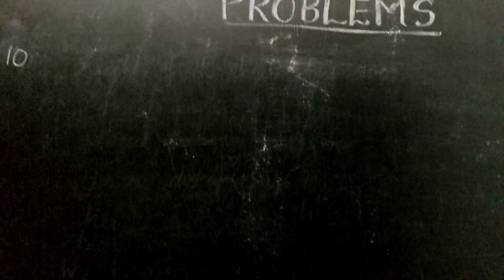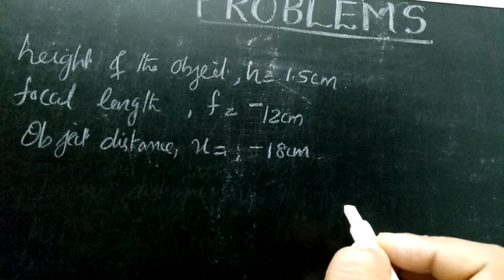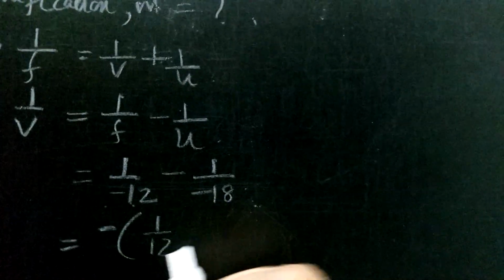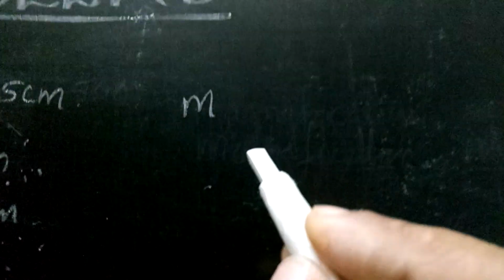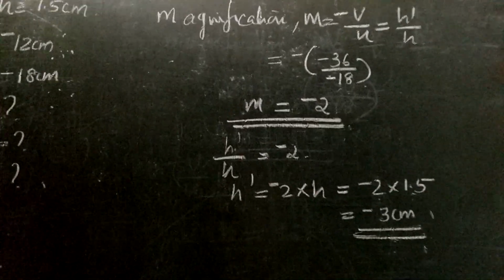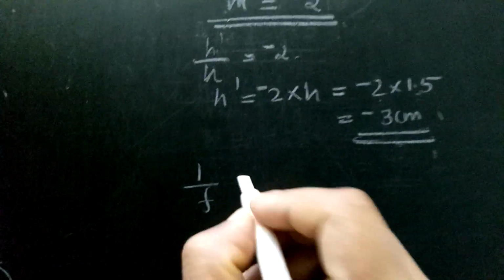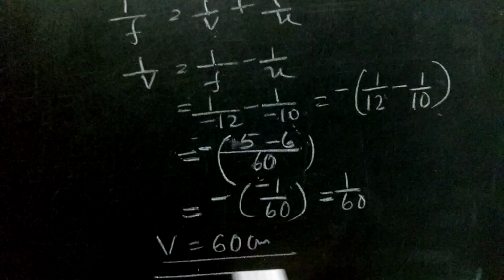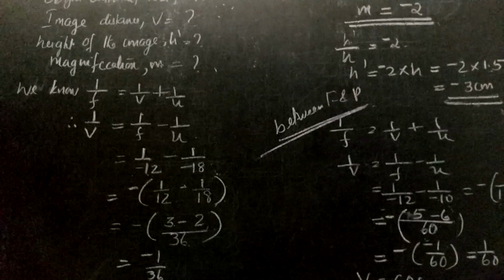Spherical mirrors Problem no 10